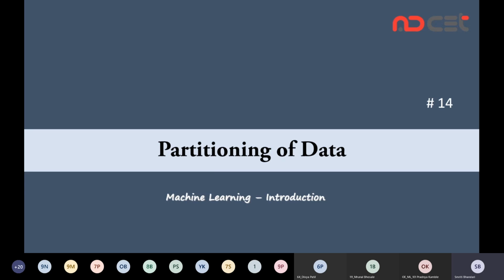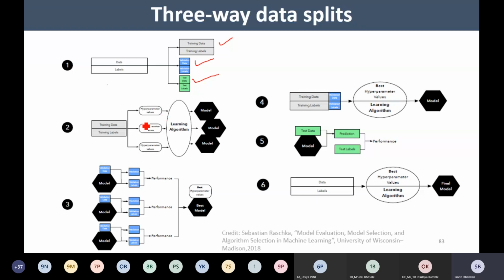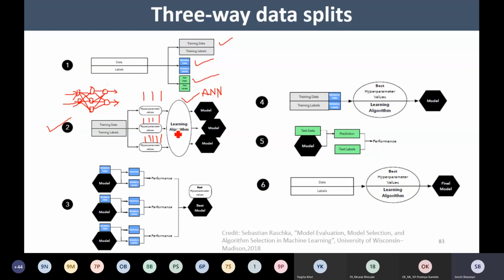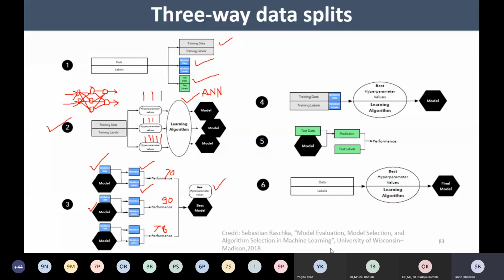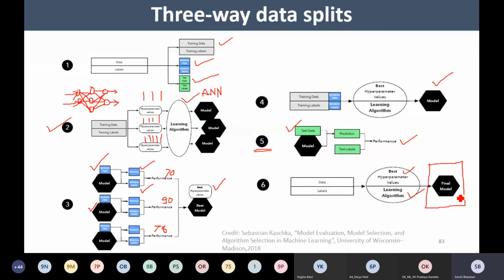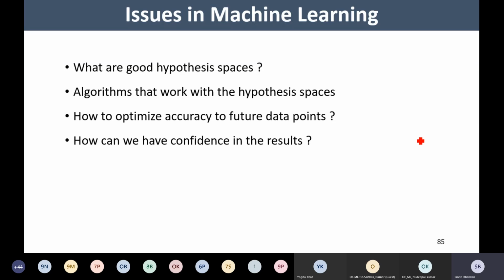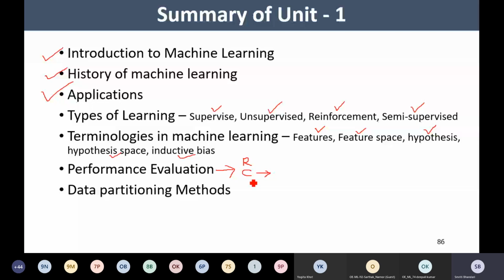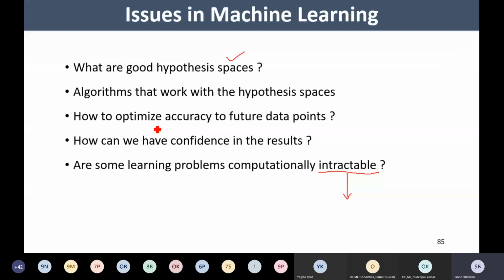ML # 14 - Three-way Data Splits, Issues in ML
This video explains one of the Data partitioning methods, i.e. Three-way splits, and also discusses some issues in Machine Learning.